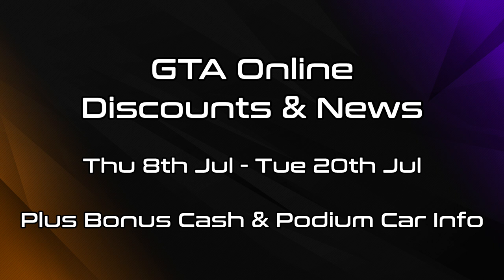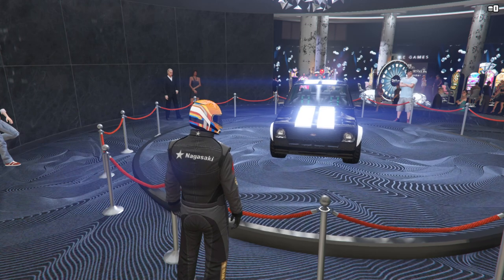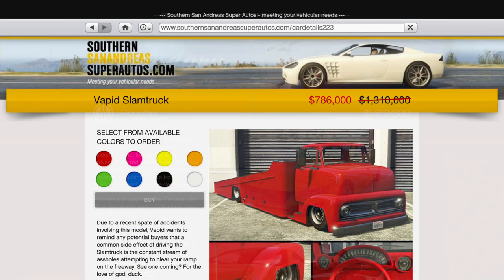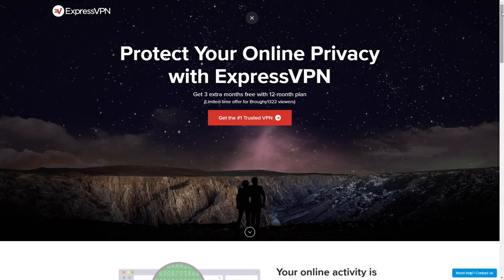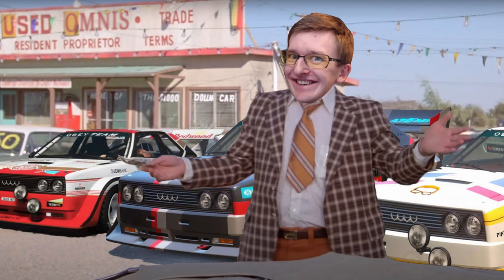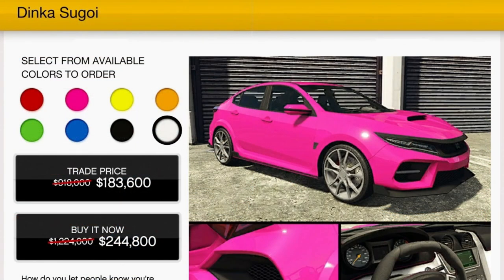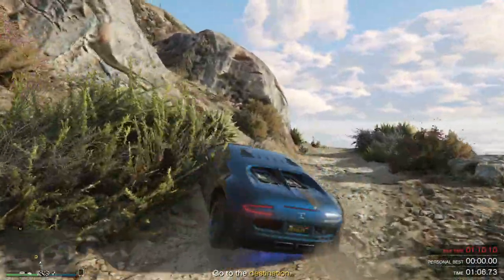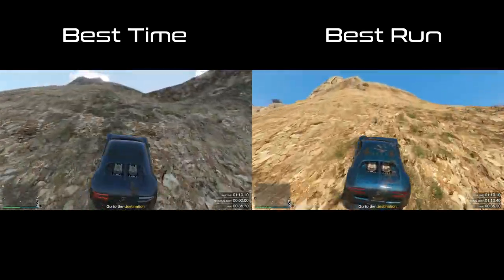GTA Online Discounts, Bonuses & News (8th July 2021) - GTA 5 Weekly Update Guide №91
GTA Online discounts, bonuses & news for 8th July 2021, including details of any double & triple money events, discounted cars, casino podium vehicle, premium race and time trials.

Timestamps
0:00 - Intro
0:18 - Podium Vehicle
0:54 - Premium Race
1:15 - Time Trials
1:24 - Regular Discounts
2:07 - Prime Discounts
2:18 - Sponsor
2:45 - Other Discounts
3:04 - Deal Of The Week
3:29 - News & Time Trial
7:20 - News & Premium Track

Thanks to @TezFunz2 & r/gtaonline for discounts cross-checking.